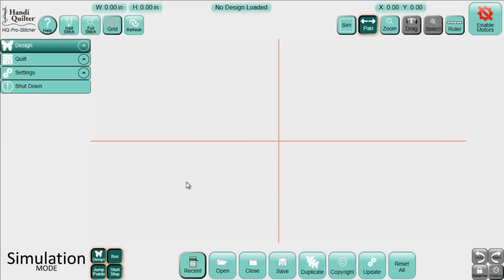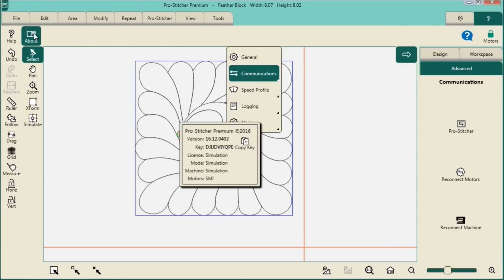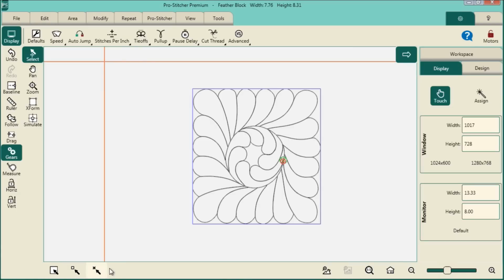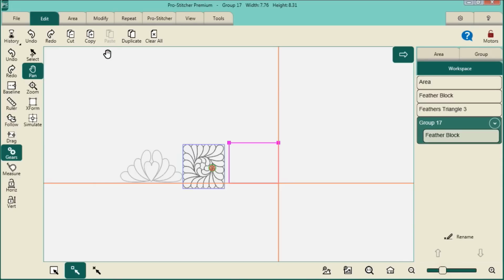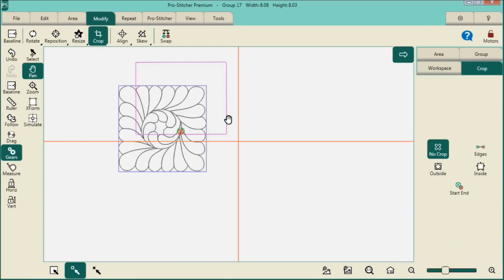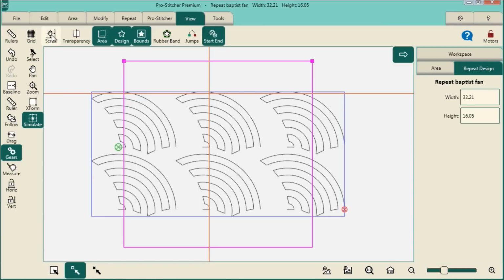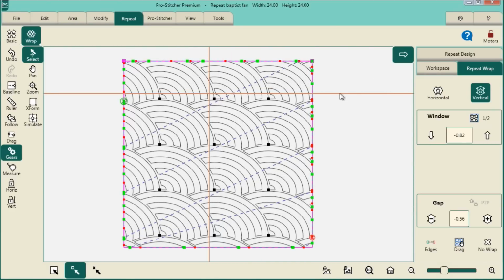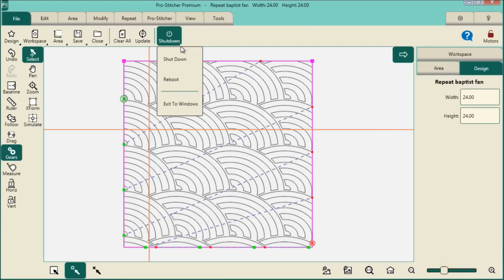HQ Live – HQ Pro-Stitcher Premium New Features (January 2017)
Vicki Hoth, HQ Studio Coordinator, walks us through the newest features of the HQ Pro-Stitcher. For information about downloading Pro-Stitcher Premium, tablet compatibility and user guides, please